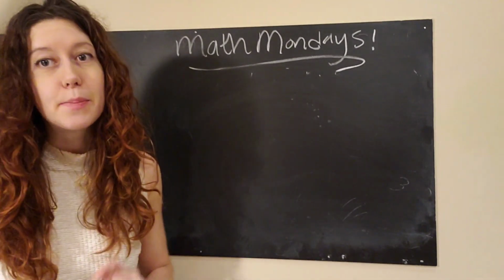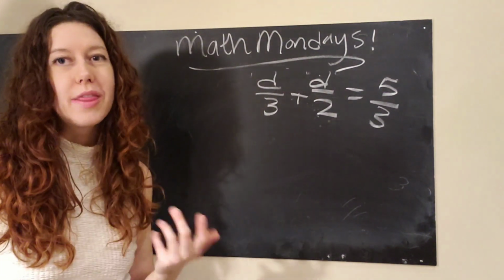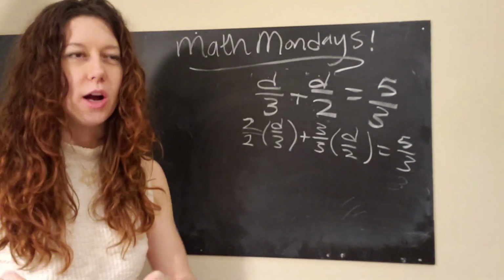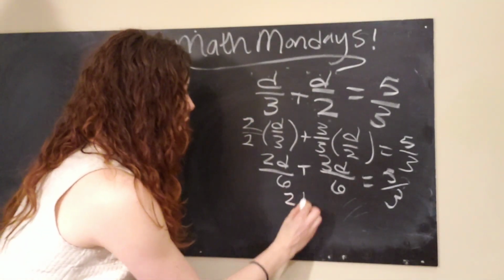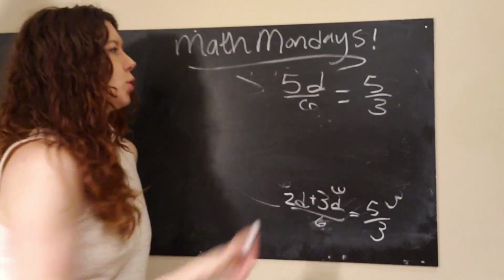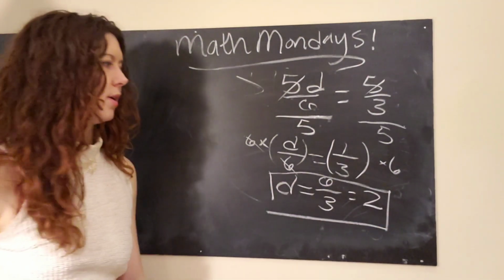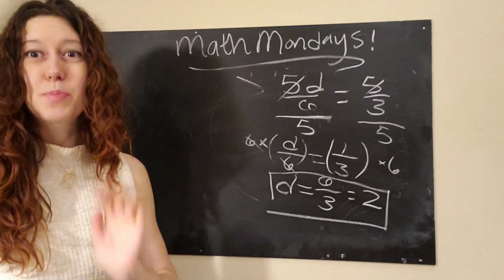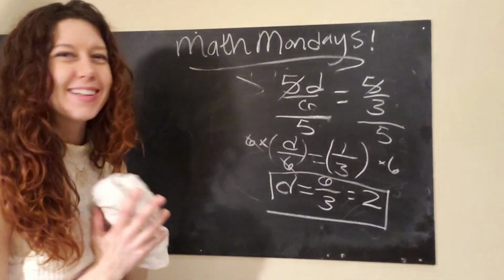Math Mondays: Algebra no. 2! Solving equations with variables part 1/2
Welcome to the second installment of the algebra mini series! In this video, we'll learn some super helpful and key tricks to simplifying equations with variables and how we can rewrite equations using equivalence. This first part goes through a simple equation with one variable to solve for that variable. Want something harder?

Wondering what a variable is? Check out part one!